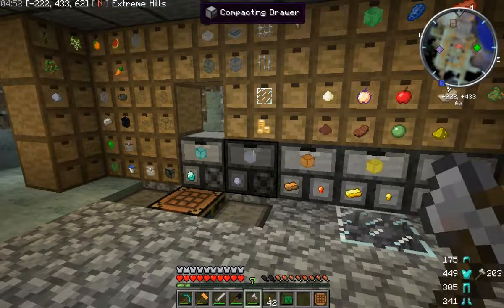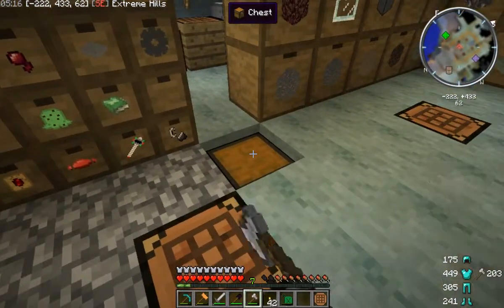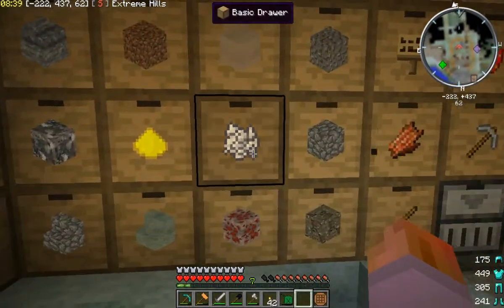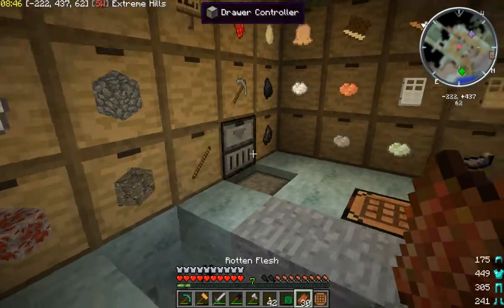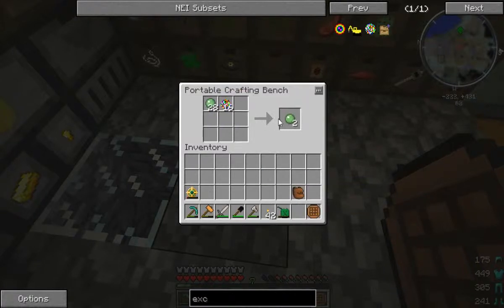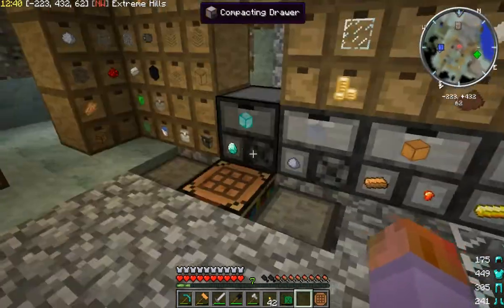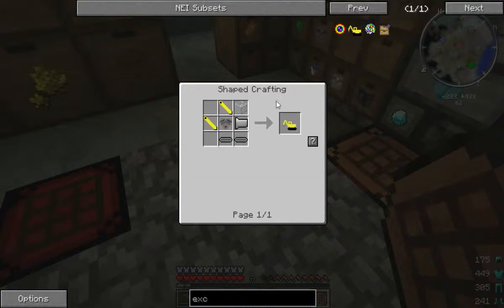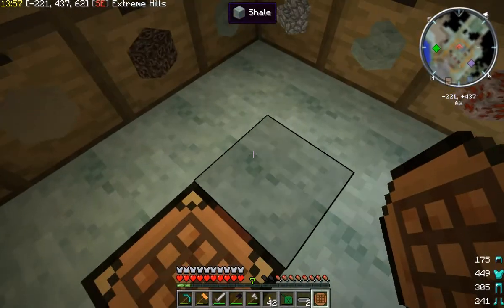Extreme 1.8 Mod Pack - Let's Play #17 - Start building an Excavator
Now that our Storage Drawer system is mostly setup and semi-automatically fillable, we set about building an excavator, that's a steam shovel or whatever you called it when you were 9 years old.

Also, showcased are the mobdrop exchange orb, the exchange orb and the equivalence shards.

The 1.8 Extreme Mod Pack contains over 170 of the most popular mods in the 1.8 Forge world. It has lots of agriculture, a good bit of technology and a smattering of magic. For exploration, there are strange new biomes, dimensions, towers, massive dungeons, and strange ruins to be found and conquered. Do you like achievements? It has plenty of those, now over 8 pages worth. For those who are questers at heart, it even has a questing system built-in, plus methods that allow you to master your combat skills. With new content and game mechanics being added all the time,  you will have lots to do and see in this extreme new world.